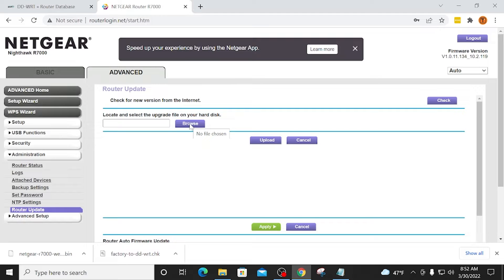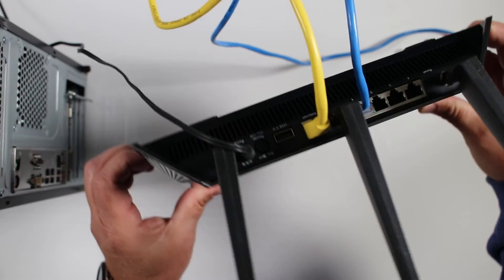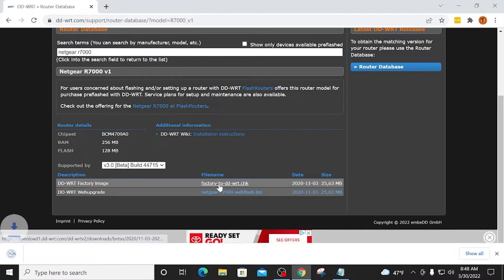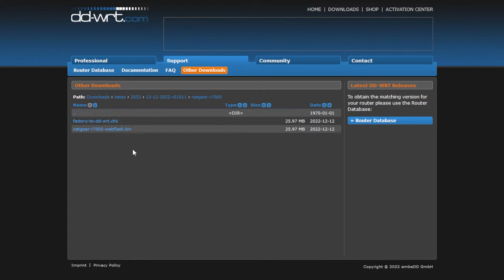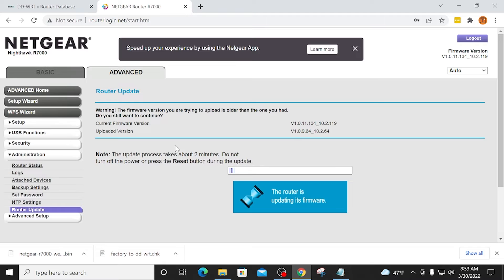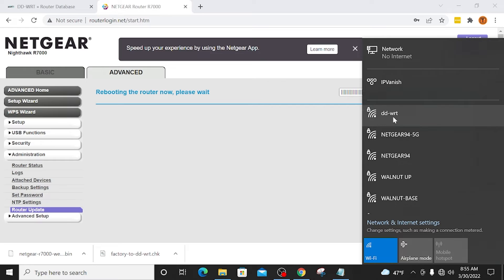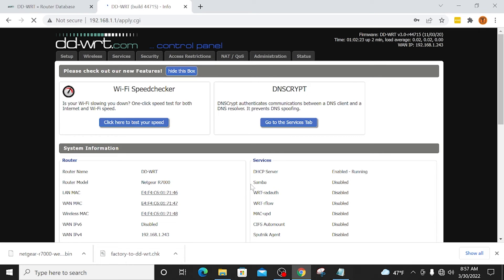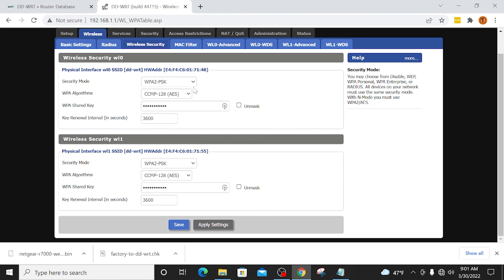How to Install DD-WRT Firmware on a Router - No Steps Missed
Installing DD-WRT on a router will provide new features such as running a VPN.  Running a VPN on a DD-WRT Router allows you to protect all devices that connect through that router.

In this tutorial I'm installing DD-WRT on a Netgear R7000 router but there are hundreds of routers that can be used.